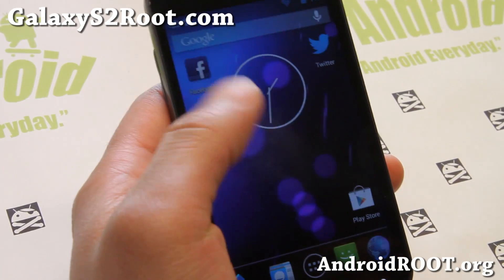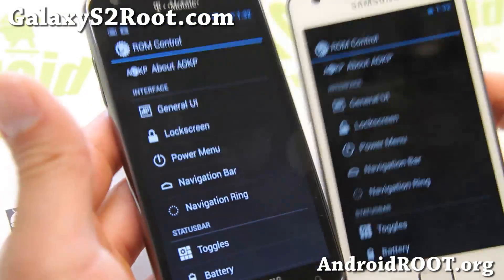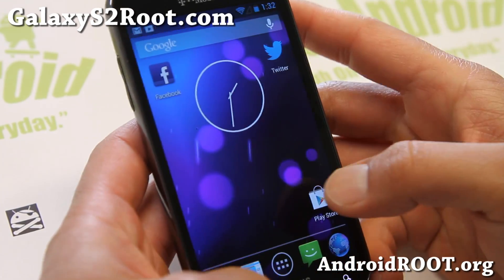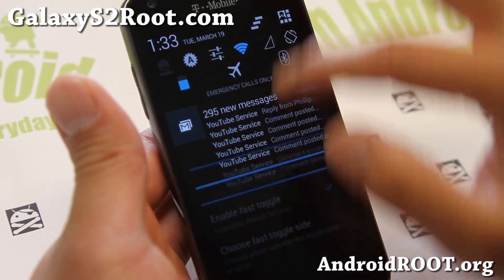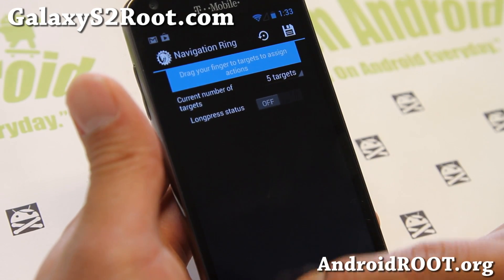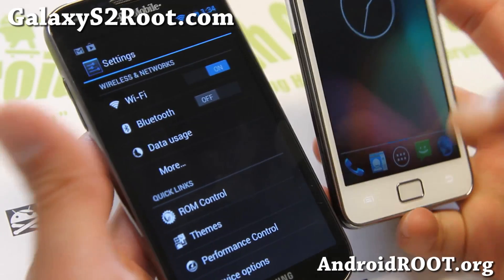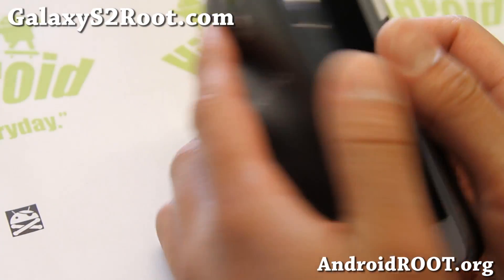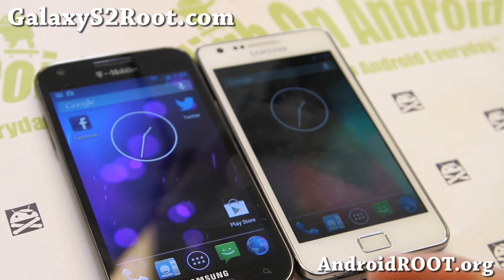AOKP MR1 Build 5 ROM for Rooted T-Mobile/GT-i9100 Galaxy S2!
Here's a quick update on latest AOKP MR1 Build 5 ROM for T-Mobile and GT-i9100 Galaxy S2 users.